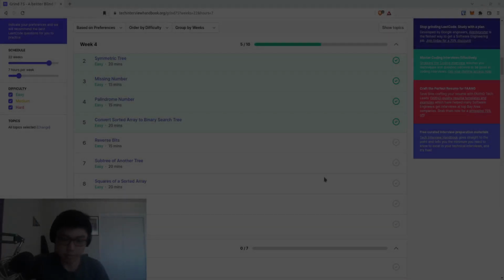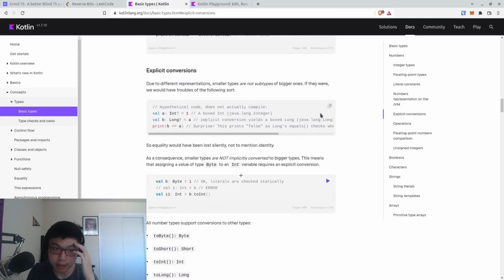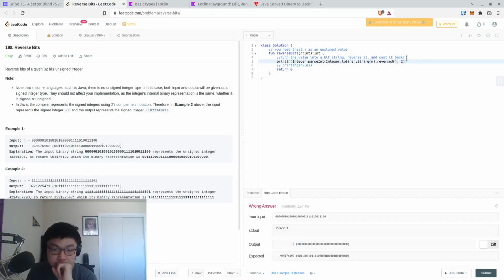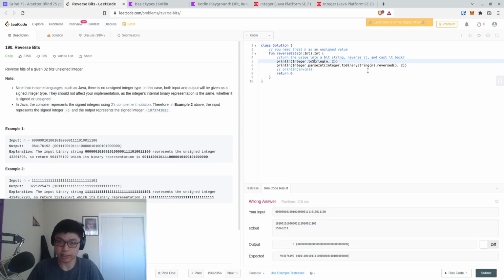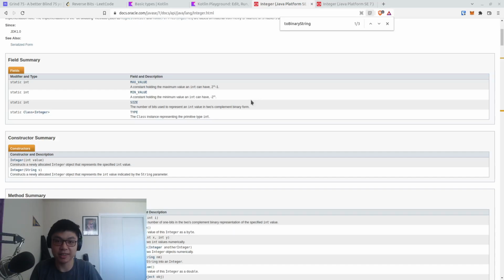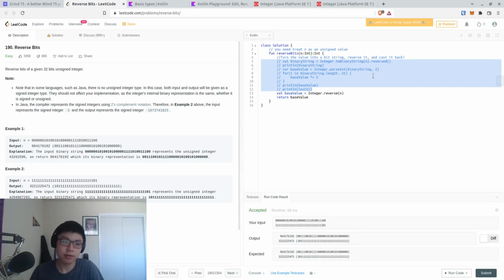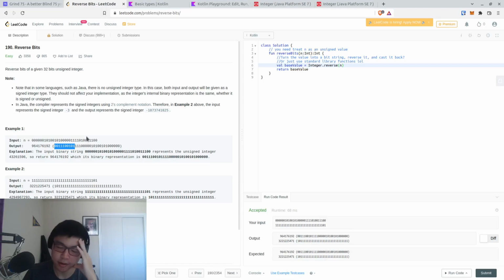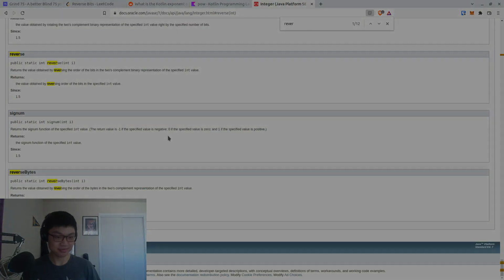Terrible LeetCode in Kotlin: #190 Reverse Binary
Another day, another LeetCode question (for now). Today, I'm running through #190 on LeetCode, Reverse Binary. The input provides an integer and asks for an integer that represents the input with the bits reversed. The simple solution was to just use the standard Java library (as it seems that Kotlin 1.3 does not quite have that capability, LeetCode please update). However, this solution was pretty slow (25%-ish on runtime in comparison to other solutions). An apparently better solution was the manual method that I had thought of, which involves converting the integer to a binary string, then manually building the result by scanning through the string. This resulted in a 81% or so runtime percentage. An area that might be prone to mistakes is in the ones place of the solution. Since Java/Kotlin only has signed values, the maximum value that we can add is 2^31 - 1, while the algorithm wants to add 2^31. We add 1 in this case to offset that error.

Reuploaded because I rendered the wrong file LMAO

Current Grind:
- Grind75 list, 22 weeks/7 hours per week, [39/169]

Chapters:
00:00 - Initial attempt, using standard library
28:55 - Second attempt, manually building the solution